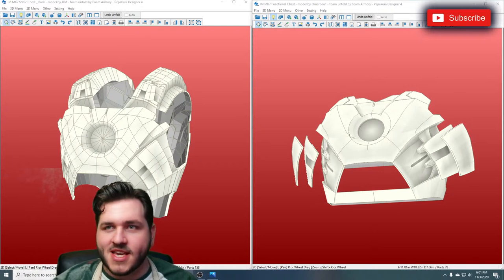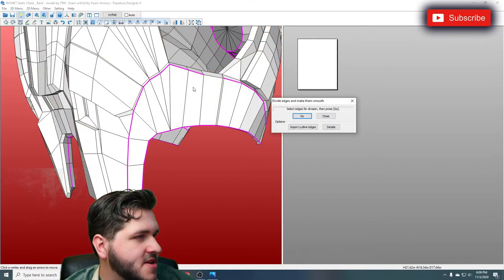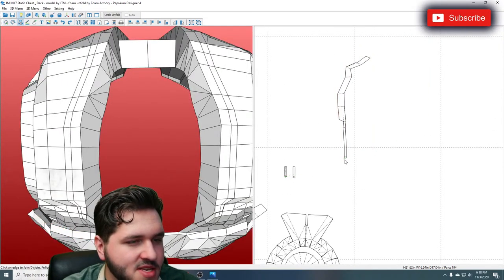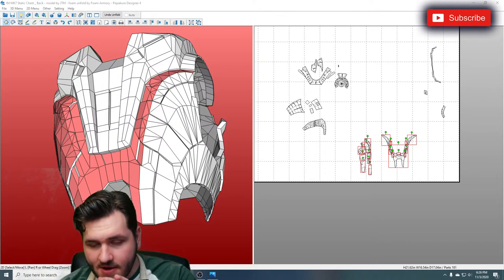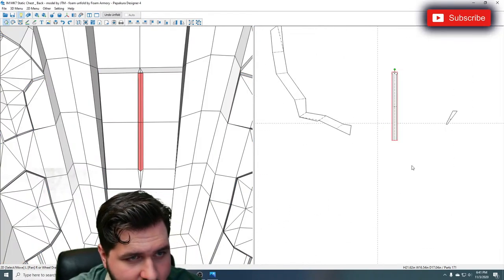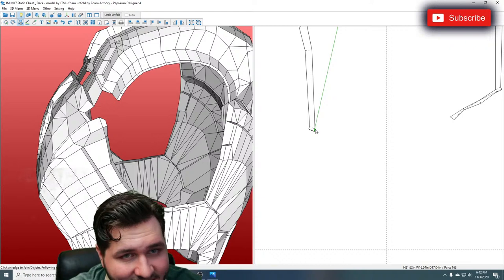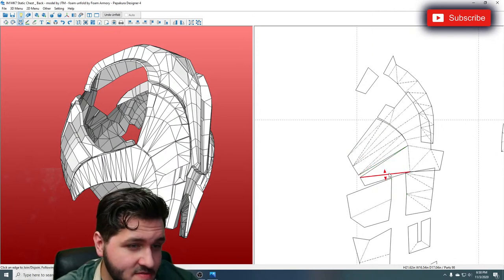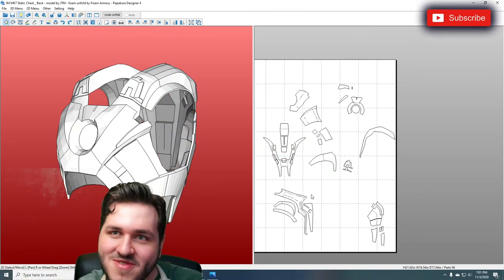Pepakura Tuesday: Iron Man Mark 7 - Part 2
We continue our journey to a full Mark 7 Iron Man Suit with the Abs and Torso!

Etsy Store

Tools:

My Favorite Heat Gun

Dremel Starter Kit

Retractable Blade Box Cutter

Xacto Knife

Knife Sharpener

Self-healing Mat

Materials:

Kwik Seal Silicone Caulk

Matte Mod Podge

Silver Rub n Buff

Bulk Foam Brushes

Gun Metal Plastidip

Pack of 6 Gun Metal Plastidip

DAP Weldwood Contact Cement

Silver Sharpies